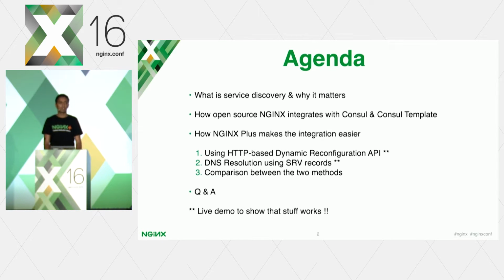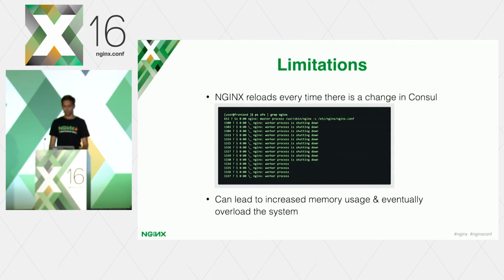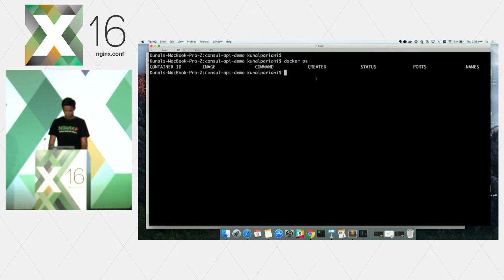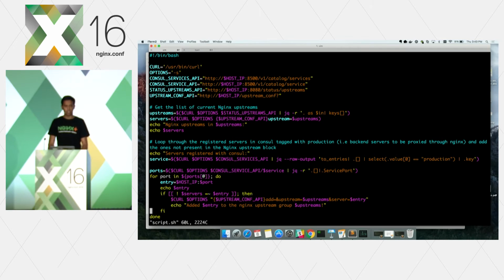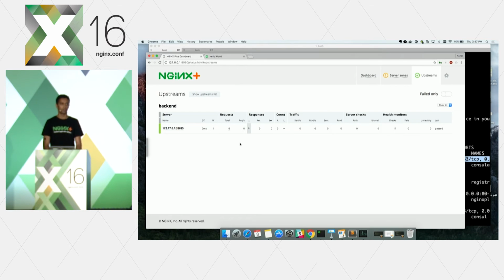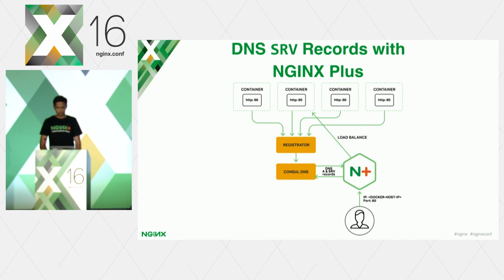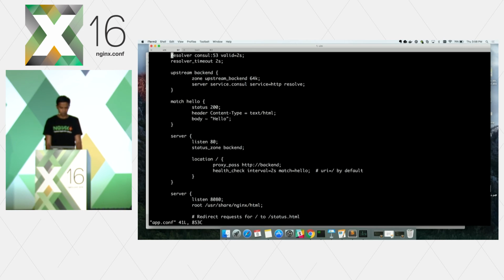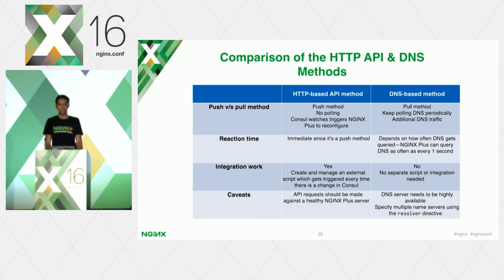Service Discovery in Docker Using NGINX and NGINX Plus with Consul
In a microservices application, the set of running service instances change dynamically and their assigned network locations keep changing as well. Consequently, in order to load balance requests across the most recent set of service instances, a load balancer like NGINX must use a service-discovery mechanism.

In this session from nginx.conf 2016, Kunal Pariani, Pre-Sales Engineer at NGINX, demonstrates how NGINX and NGINX Plus can load balance HTTP traffic in a Docker-based environment to an arbitrary number of backend servers that are registered with Consul, a popular open source service discovery tool. With open source NGINX, you can use tools like Consul Template, which listens for changes to the service catalog in Consul and then reconfigures and reloads NGINX automatically.

NGINX, Inc.'s commercial offering, NGINX Plus, further improves service discovery integration by enabling you to dynamically add or remove servers in a load-balanced group as they are discovered via Consul, using either NGINX Plus' HTTP-based API or by re-resolving DNS records through Consul's DNS interface. This also eliminates the need to reload the NGINX Plus configuration every time there is a change the set of load-balanced servers.